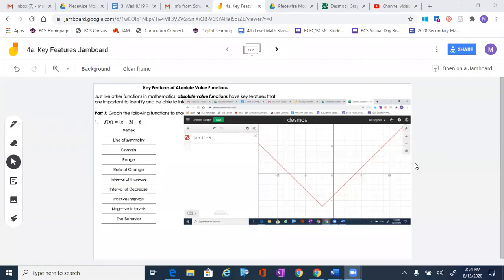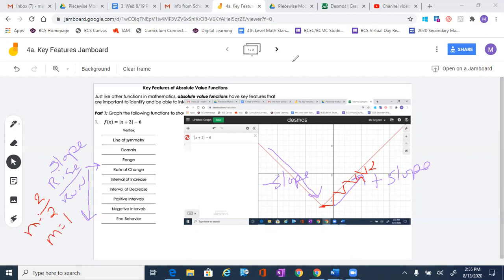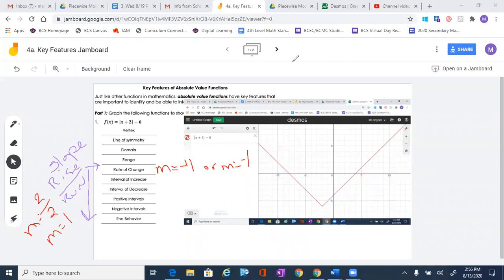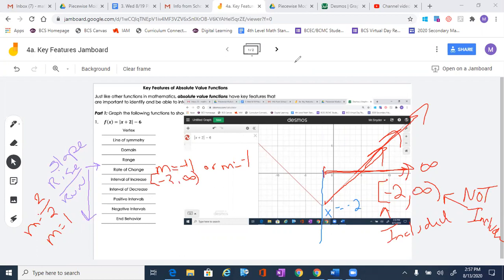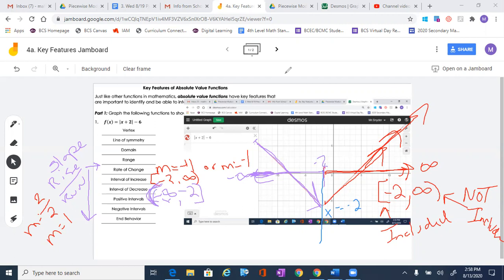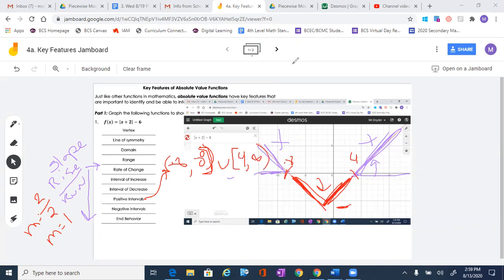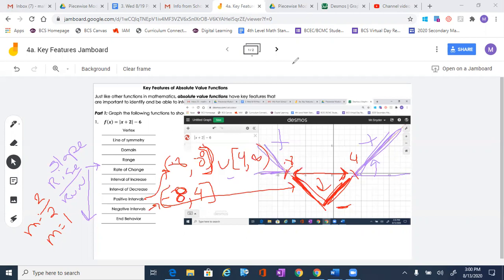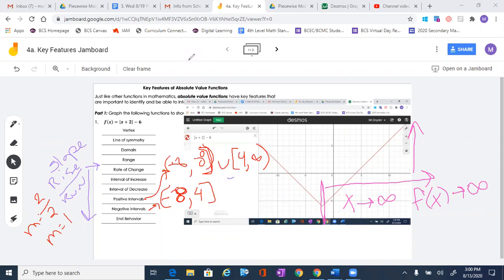Key Features of Absolute Value